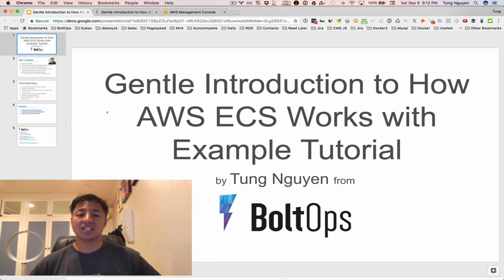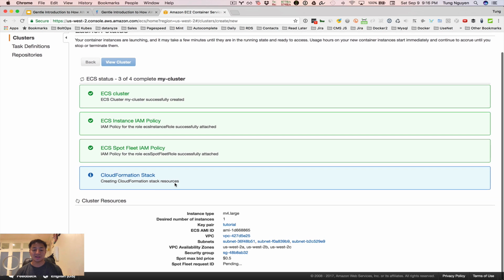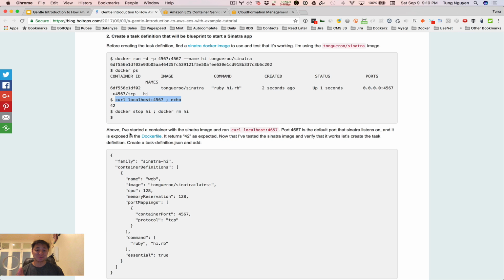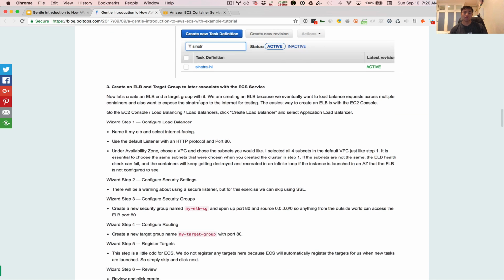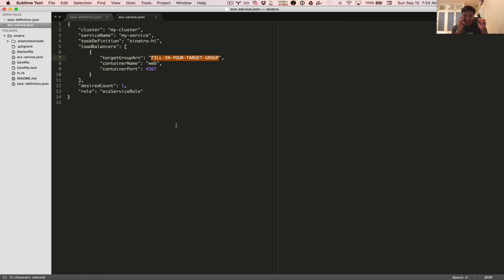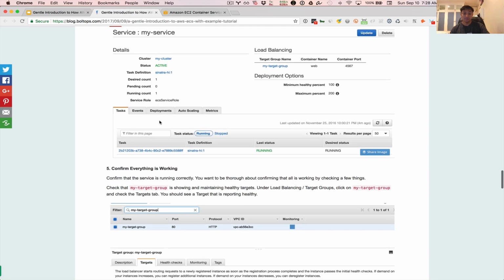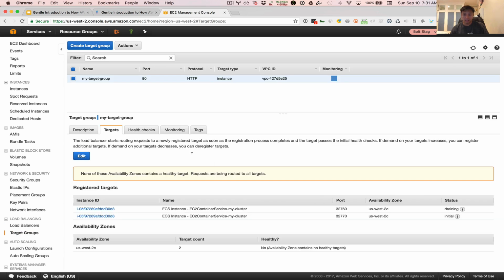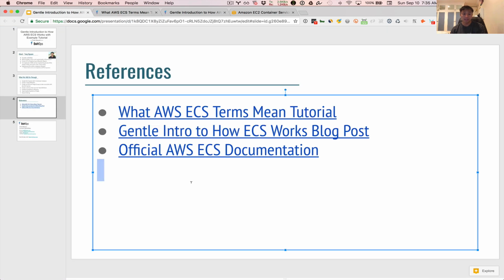How AWS ECS Works a Gentle Introduction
How AWS ECS Work, a Gentle Introduction.  I'll go over how to get your docker container onto ECS in this tutorial. Doing everything the "hard way" manually here to show how all the pieces fit together.